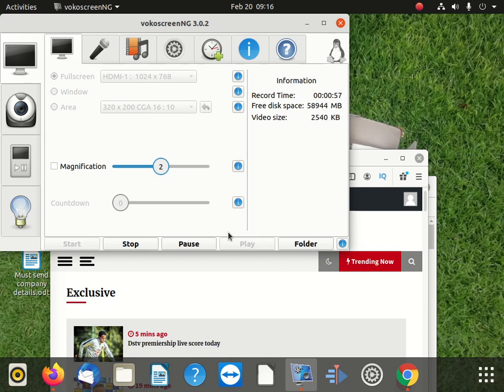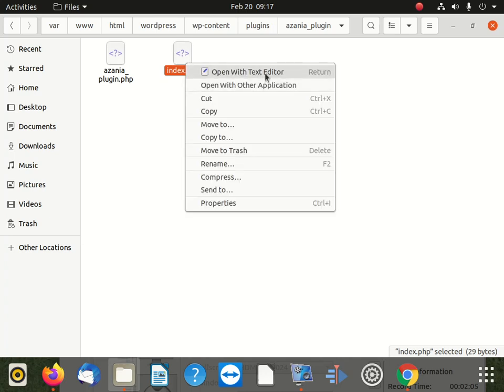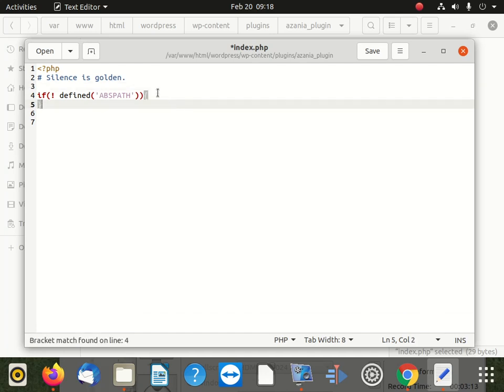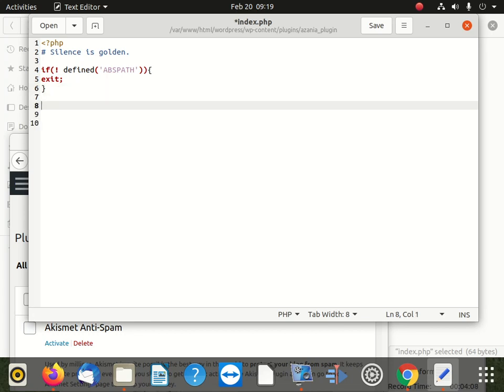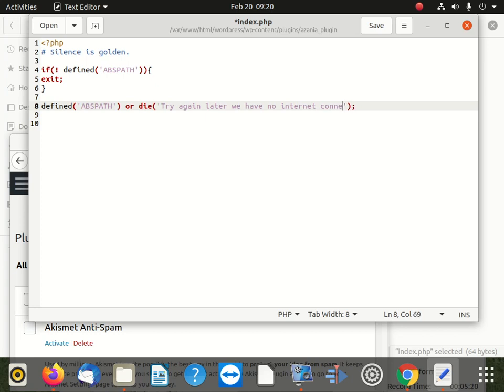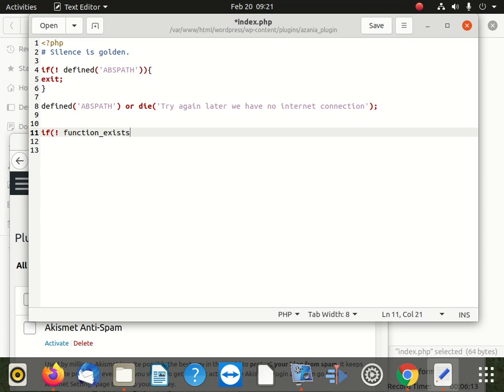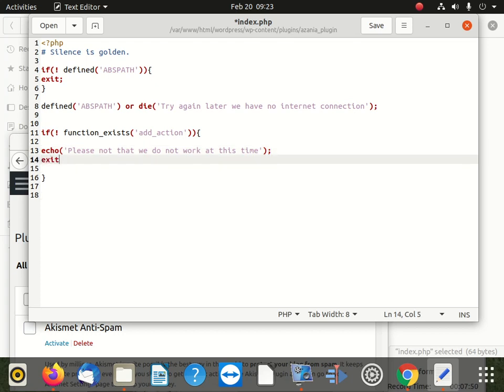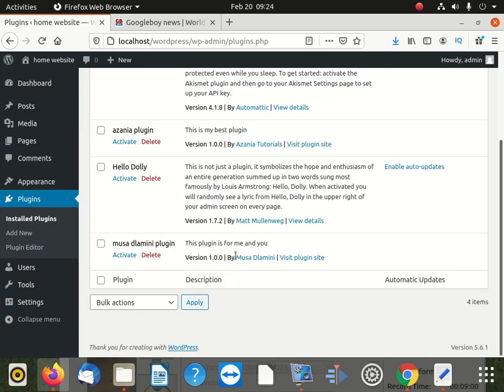How to Create a WordPress Plugin from Scratch 1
Creating a WordPress plugin from scratch involves several steps. Here's a step-by-step guide to help you get started:

Step 1: Set Up Your Development Environment

    Install Local Development Environment:
    Set up a local development environment on your computer using tools like XAMPP or WAMP for Windows, or MAMP for macOS. These tools allow you to create a local server environment to develop your plugin.

    Install WordPress:
    Download and install WordPress on your local server. Follow the installation instructions provided by your chosen local development tool.

Step 2: Create the Plugin Directory

    Navigate to Plugins Folder:
    Inside your WordPress installation directory, go to wp-content/plugins/. This is where your plugins are stored.

    Create Plugin Folder:
    Create a new folder with a unique name for your plugin. This will be the main directory for your plugin.

Step 3: Create Plugin Files

    Create Main PHP File:
    Inside your plugin folder, create a main PHP file with the same name as your plugin folder and the .php extension (e.g., my-plugin.php).

    Add Plugin Header:
    In your main PHP file, start with a plugin header containing information about your plugin. Here's an example:

    php

    ?php
    Plugin Name: My Custom Plugin
    Description: This is a custom plugin created from scratch.
    Version: 1.0
    Author: Your Name

Step 4: Add Plugin Functionality

    Add Plugin Code:
    Write the code that defines your plugin's functionality. You can add custom functions, hooks, shortcodes, and more.

    Hook into WordPress:
    Use WordPress hooks and filters to integrate your plugin with WordPress. For example, you can use actions like init or filters like the_content to modify the behavior of your plugin.

Step 5: Test Your Plugin

    Activate Plugin:
    In your WordPress admin panel, go to "Plugins" and activate your plugin.

    Test Plugin Functionality:
    Test your plugin's functionality to ensure it works as expected. Create posts or pages to see how your plugin interacts with different content.

Step 6: Add Additional Files and Assets

    Add JavaScript and CSS:
    If your plugin requires additional styles or scripts, you can enqueue them using WordPress functions like wp_enqueue_script() and wp_enqueue_style().

    Add Templates:
    You can create template files within your plugin folder to customize the display of your plugin's output.

Step 7: Package and Distribute

    Create Readme File:
    Create a readme.txt file for your plugin. This file should provide information about your plugin, its features, installation instructions, and usage details.

    Create Screenshots:
    Include screenshots of your plugin in action to showcase its functionality on the WordPress plugin repository.

    Zip Plugin Folder:
    Zip your entire plugin folder, including all files and subdirectories.

    Upload to WordPress Plugin Repository (Optional):
    If you want to share your plugin with others, you can submit it to the WordPress Plugin Repository. Follow the submission guidelines on the WordPress.org website.

Congratulations, you've created a basic WordPress plugin from scratch! This guide covers the fundamental steps to get you started. As you continue developing plugins, you can explore more advanced features, best practices, and guidelines for creating high-quality plugins.

Create your first plugin in five simple steps

    FTP into your site. ...
    Navigate to the WordPress plugins folder. ...
    Create a new folder for your plugin. ...
    Create the main PHP file for your plugin. ...
    Setup your plugin's information.